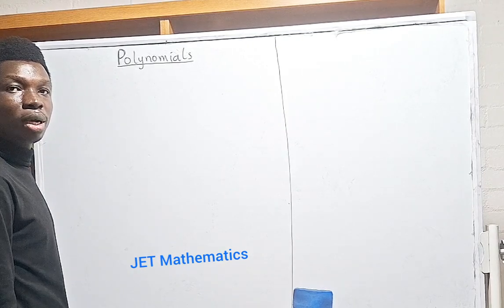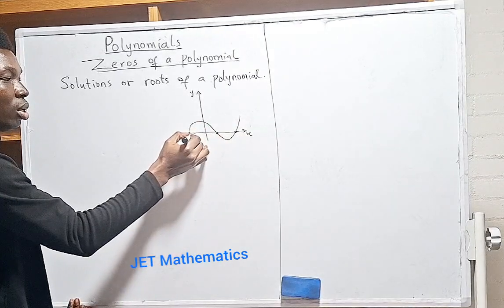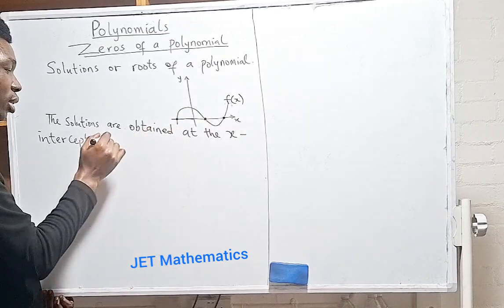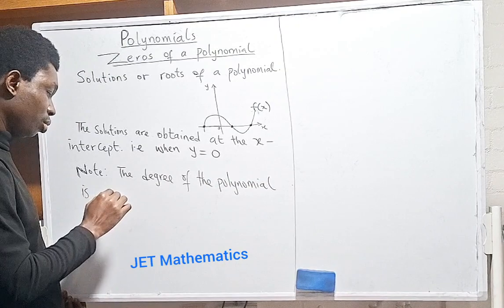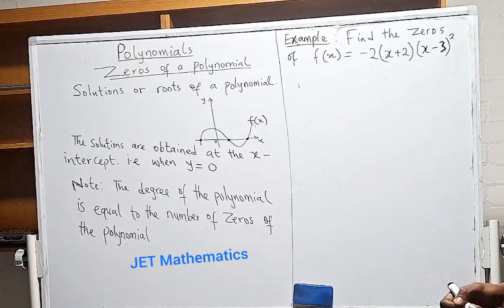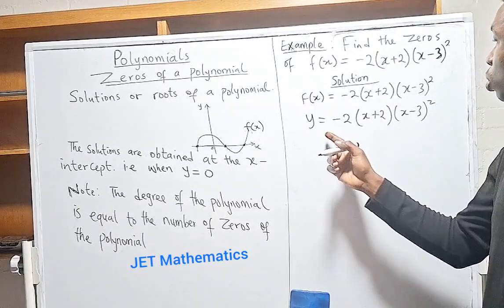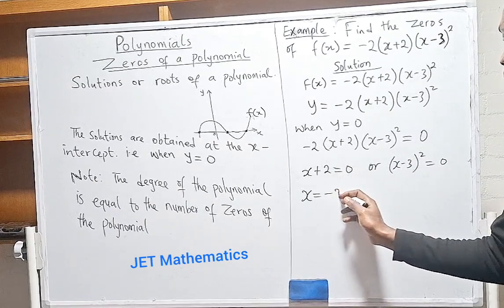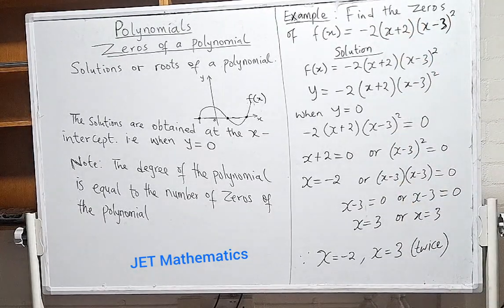Polynomials: Zeros of a polynomial